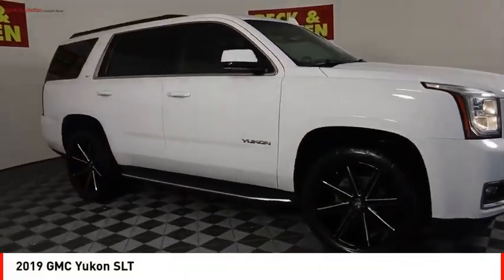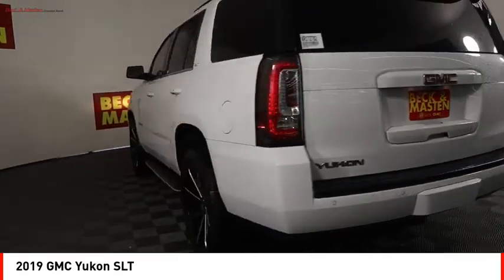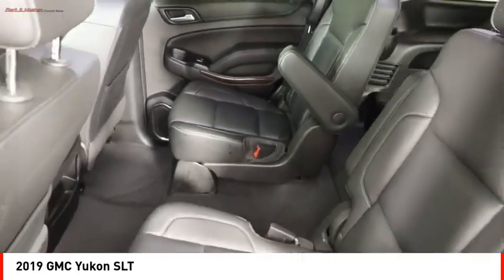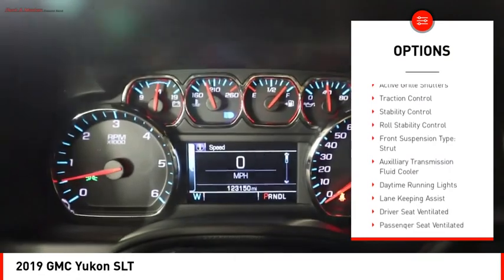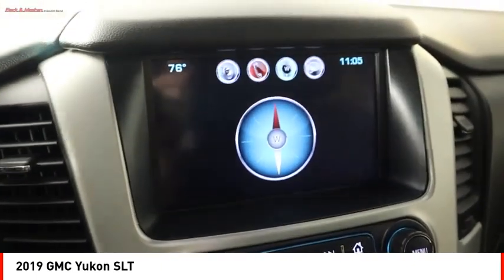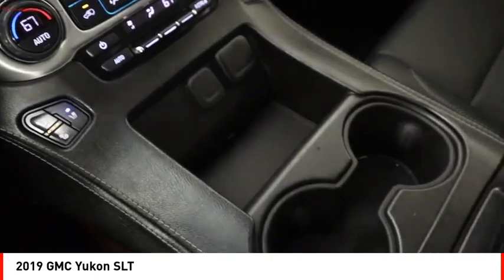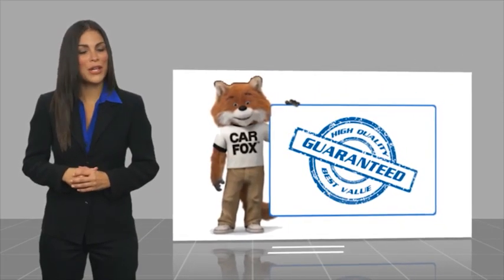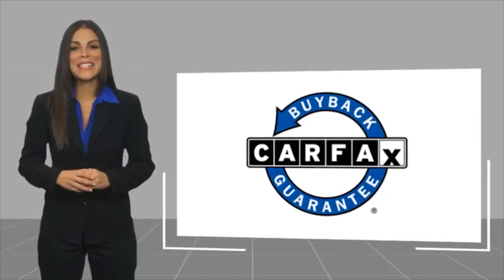2019 GMC Yukon Houston TX KR172782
2019 GMC Yukon SLT